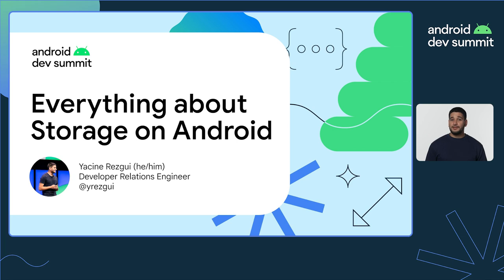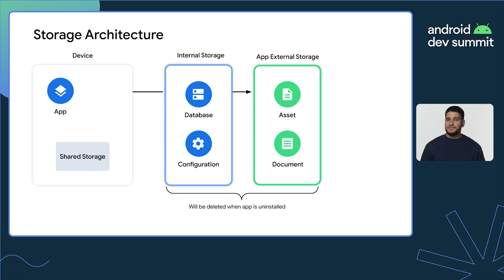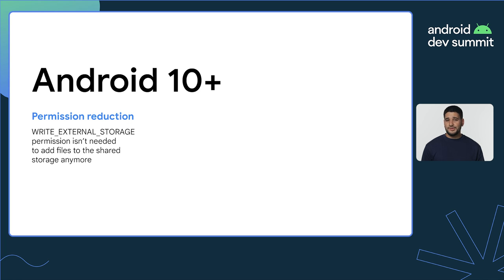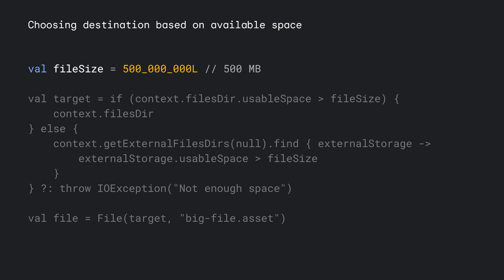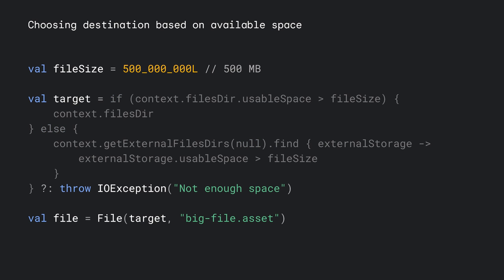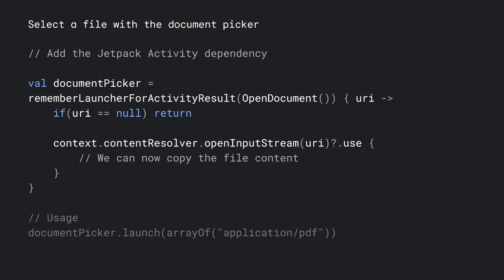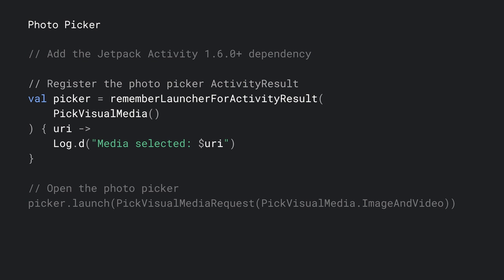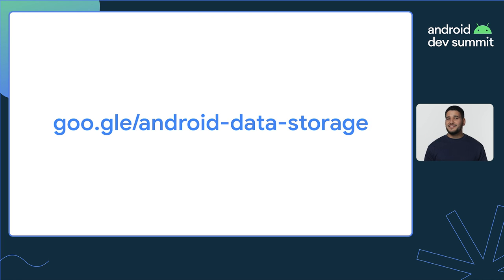Everything about storage on Android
Persistence is a core element of every mobile app. Android provides different APIs to access or expose files with different tradeoffs. Should you request WRITE_EXTERNAL_STORAGE? How can you access an image on shared storage? Understand the key concepts of storage and take advantage of recent APIs to improve both your developer productivity and users' privacy.

Speakers: Yacine Rezgui, Abhijeet Kaur